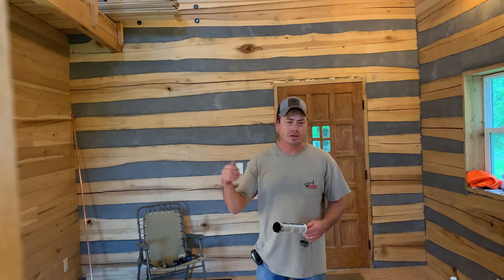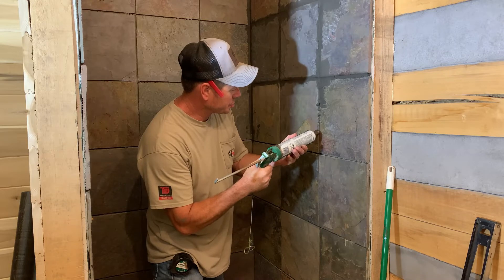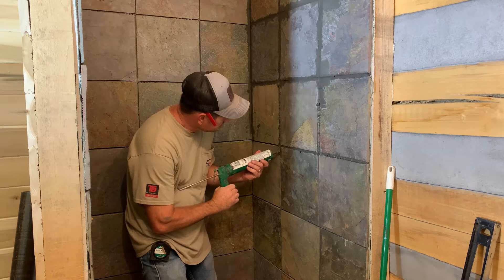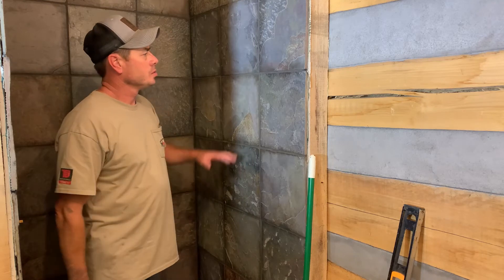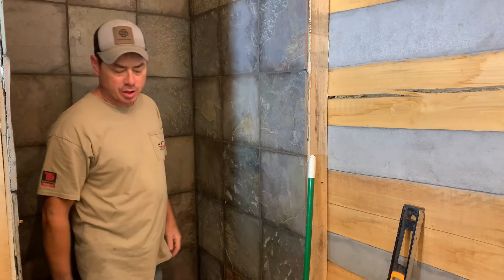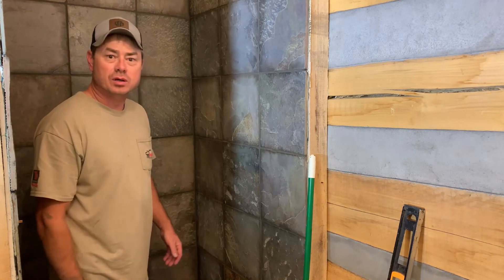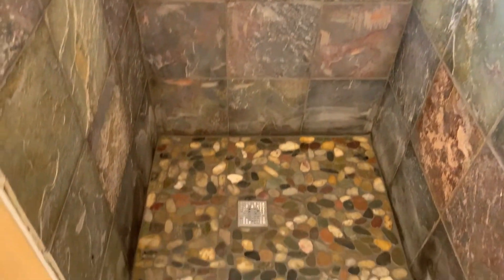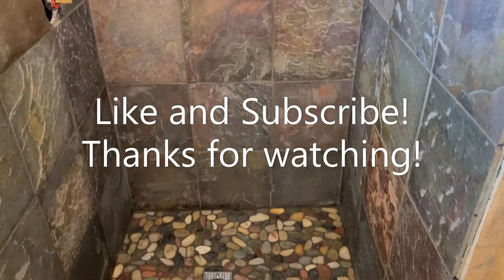Saturday on the hill, more work on log cabin build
Tile goes up on shower stall. First time natural slate tile